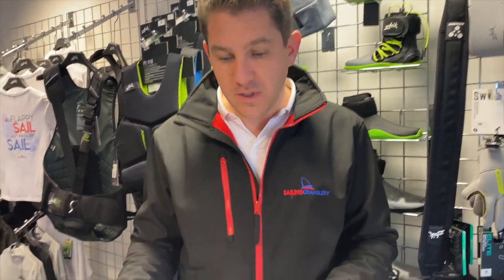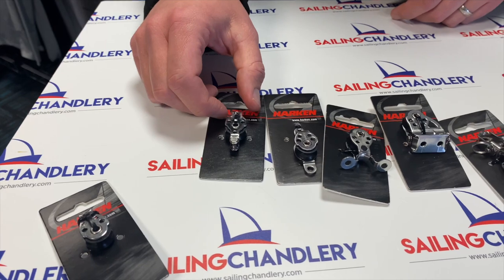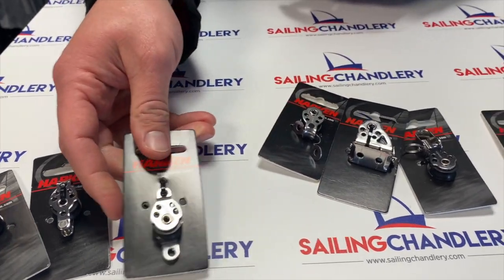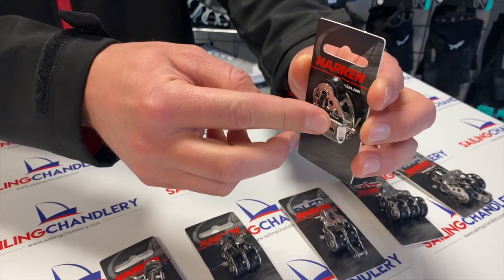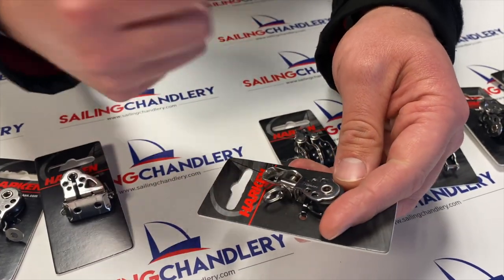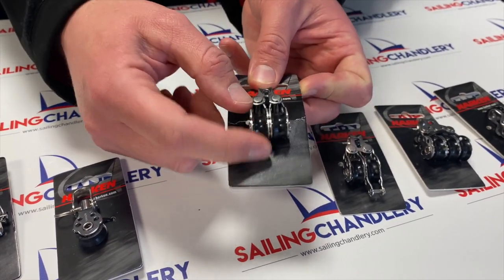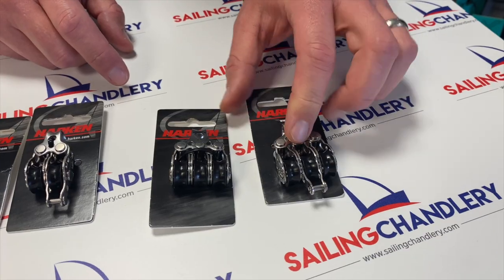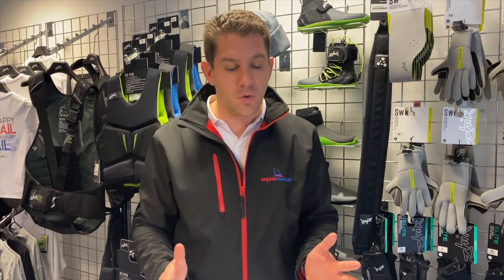Harken 16mm Pulley Block Range at Sailing Chandlery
The team at Sailing Chandlery have a look at the Harken 16mm blocks and the different pulley blocks available in that range.

These small but mighty blocks are very popular pulleys and the 16mm diameter of the sheave proves to be a popular size for dinghy sailors.

The Harken 16mm pulley blocks come with a 5 year warranty.

Sailing Chandlery ⛵️